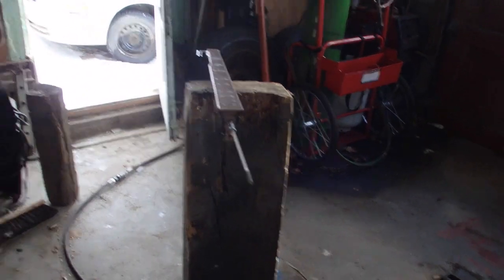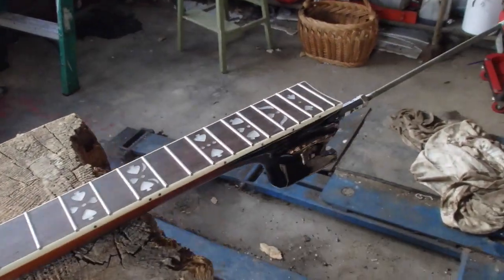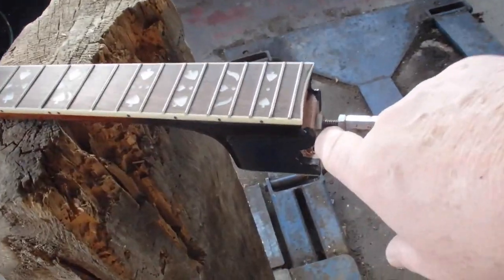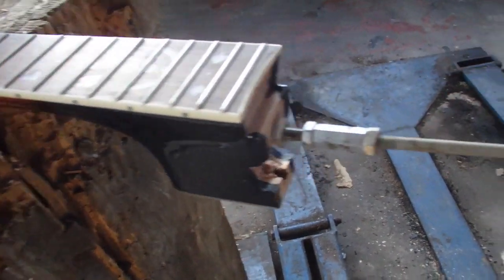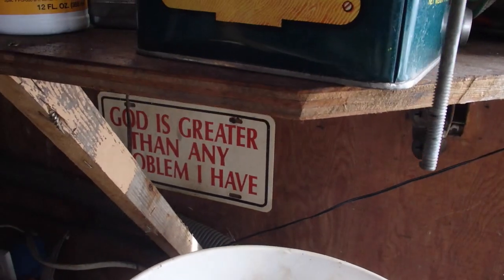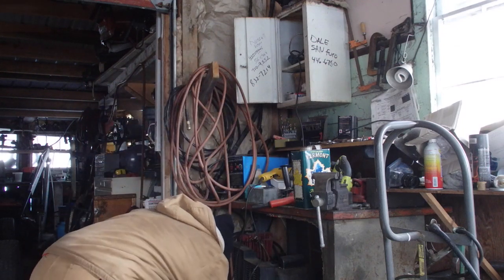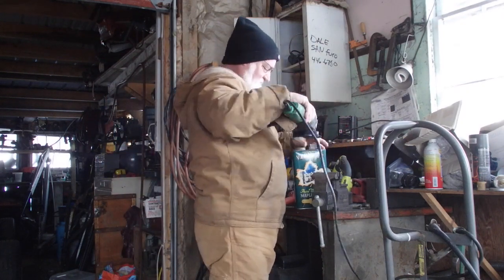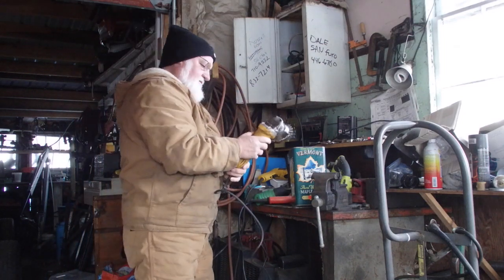Sweet Syrup Can Banjo Build 1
Here’s another real nice looking open back with a gig bag:

Being built for MrComaToes.. Proceeds from this banjo will go to fund the Appalachian Trail Through Hike for Honey Babe's son and Grandson, Tod and Brandon. Get your Ryobi 18-Volt ONE+ Brushless Drywall Screw Gun from Amazon at a good price here

Or get the combo pack here:

Here’s just the gun if you already have the batteries and chargers:

But my all time favorite has been the Makita circular saw: